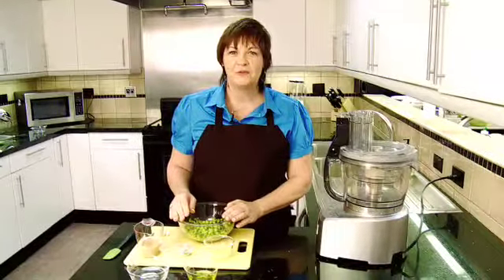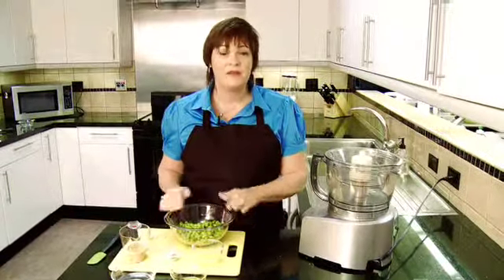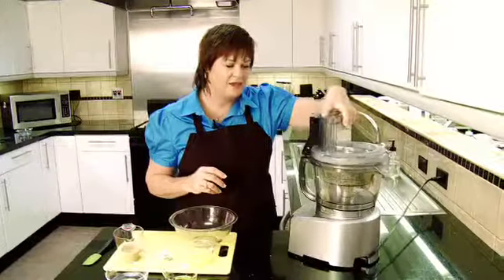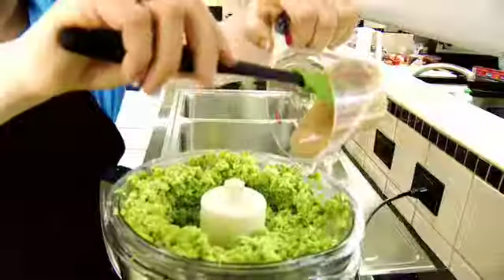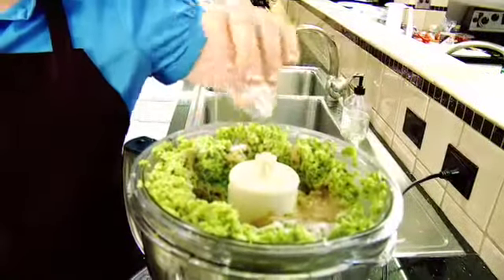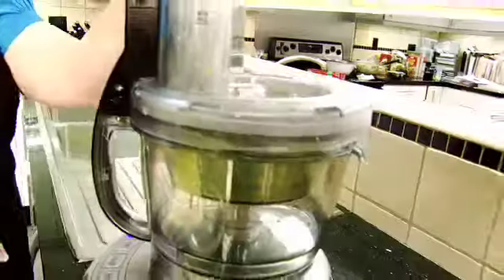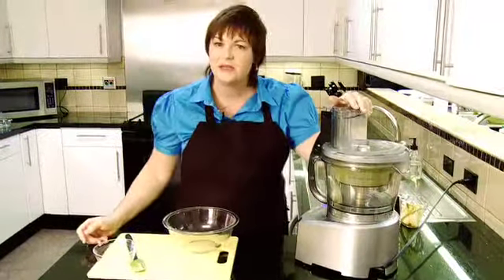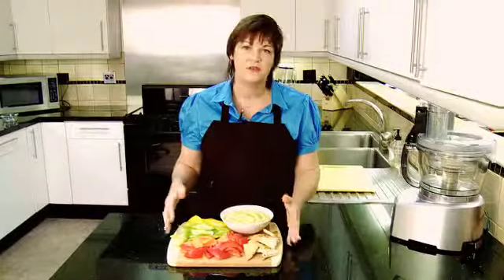How to Make Edamame Hummus - Woman's Day Magazine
Watch Jackie Plant demonstrate how to make a batch of healthy edamame hummus.